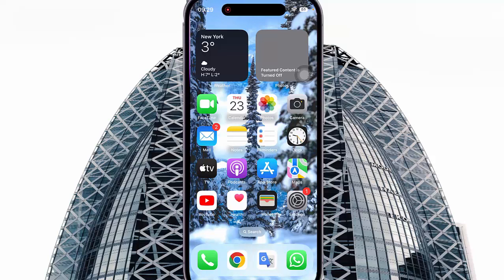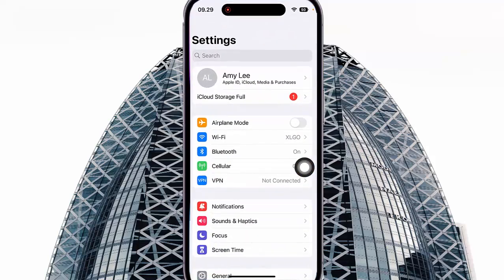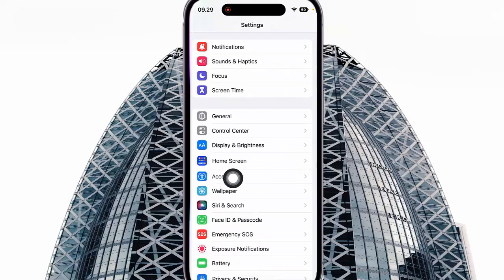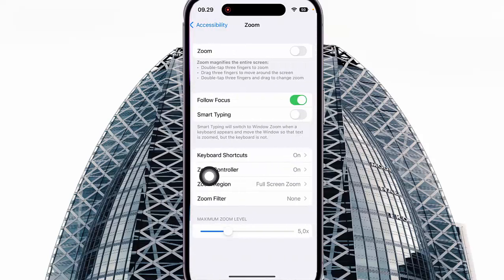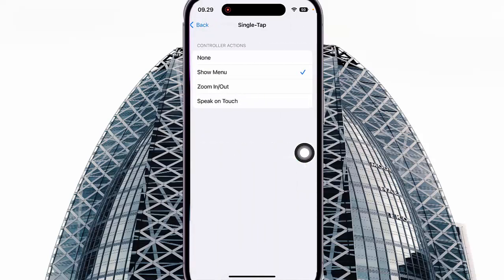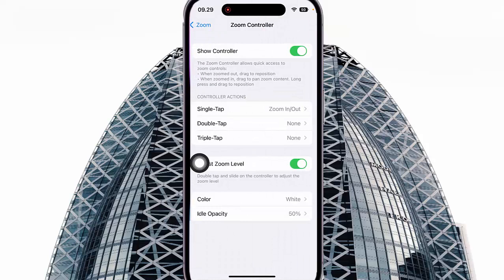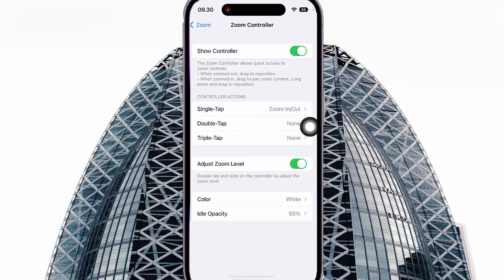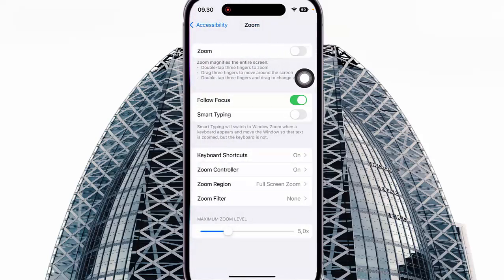How to Set single tap zoom Controller action as Zoom in or out when Zoom is On in iPhone 14 Pro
On this video you can know How to Set single tap zoom Controller action as Zoom in or out when Zoom is On in iPhone 14 Pro with iOS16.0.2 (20A380) operating system.